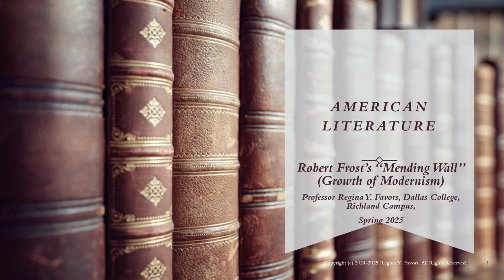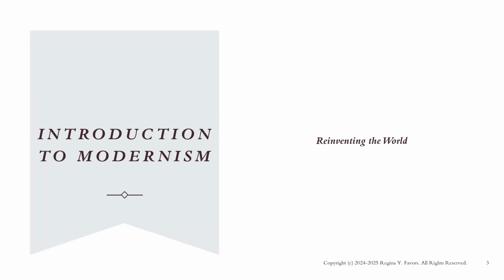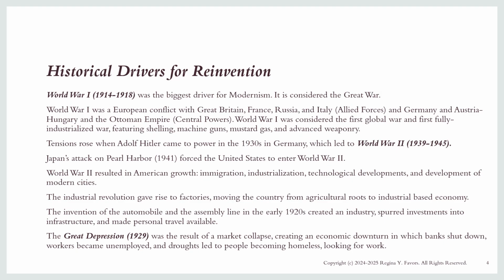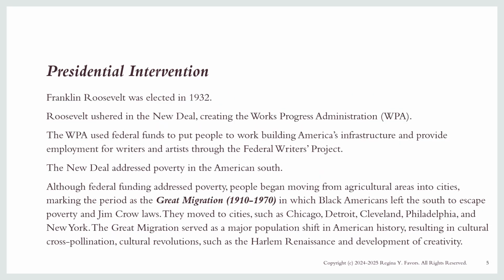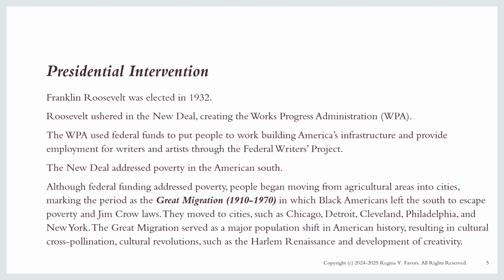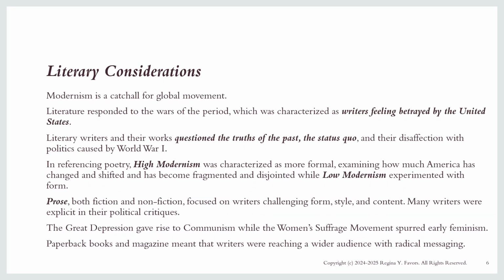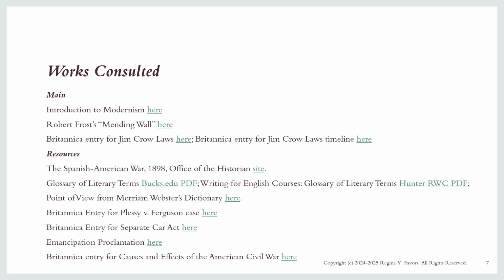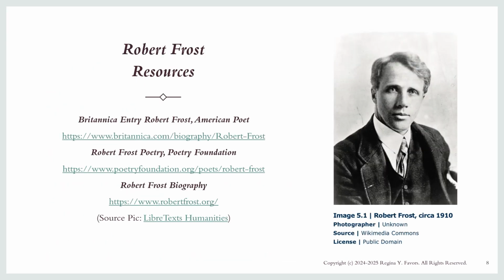Spring 2025 English 2326 American Literature Robert Frost's "Mending Wall" Understanding Modernism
This is American Literature 2326, Dallas College, Richland Campus.

The topic is about Robert Frost’s “Mending Wall.” This is a single lecture on Modernism. It represents an extension of a previous lecture on the topic titled American Literature Overview: The Modernist Period.

The full lecture presents the literary work and reviews historical references to the American Civil War (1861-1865), the Plessy v. Ferguson decision (1896), the Separate Car Act (1890), Jim Crow Laws (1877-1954), and the transition to the turn of the twentieth century literary period works (non-fiction) from Romanticism, Realism, and Naturalism works (fiction). The full lecture extends the discussion to Modernism.

Frost’s work does not reference historical events directly, but in analyzing the concept of the “wall,” and dating the Great Migration between 1910 and 1970 helps to provide insight into the social, racial, and economic situations of the day.

The topic is connected to an additional work discussed in Module 3: Modernism (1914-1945):

Eudora Alice Welty’s “A Worn Path.”

Discussion of these literary works above are uploaded as different video lectures, which are ongoing with the academic schedule for the course.

Single lecture videos focus on introducing the work and its historical contexts and select passages.

Visit: Favors Composition Lectures for more access to English lectures:
Click the "American Literature" tab to access this semester's syllabus.